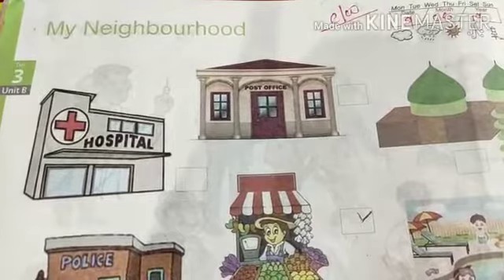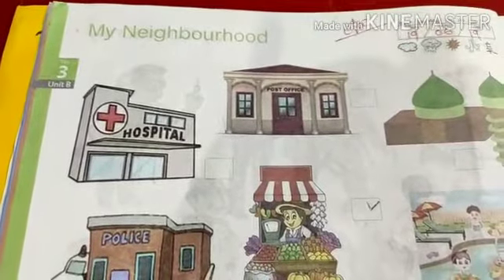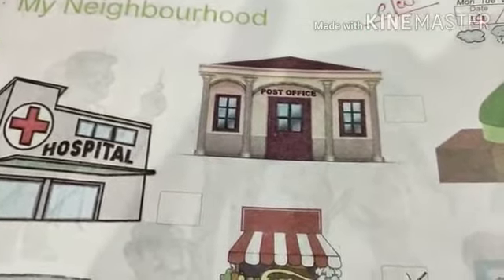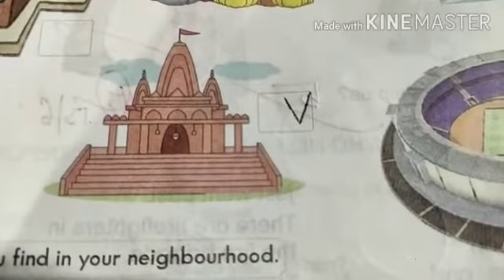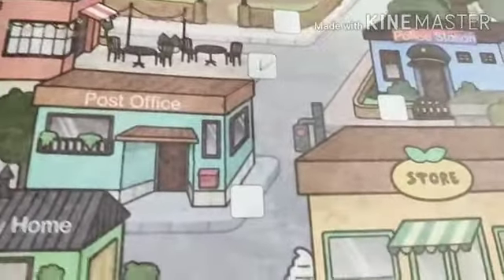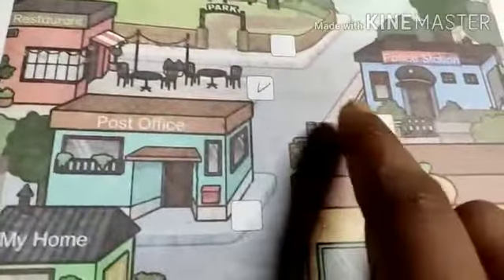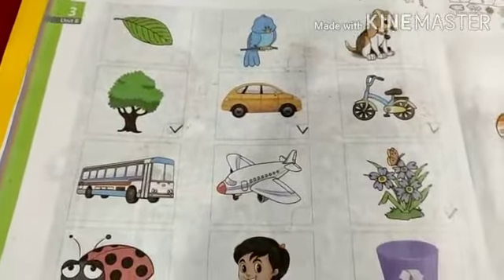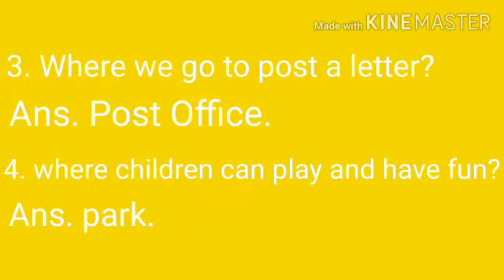Class : Nursery sub: Evs Topic: My Neighbourhood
-By Mampi Banik